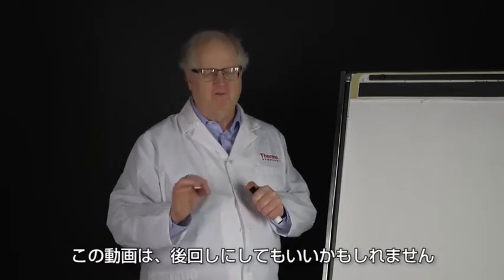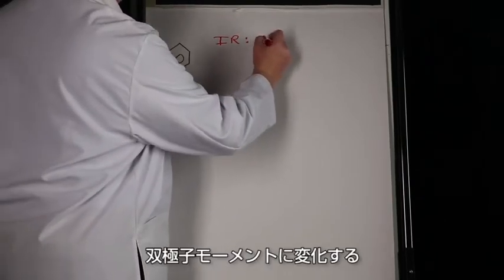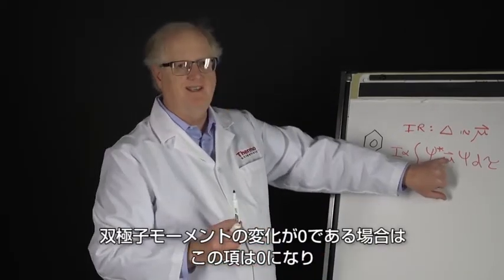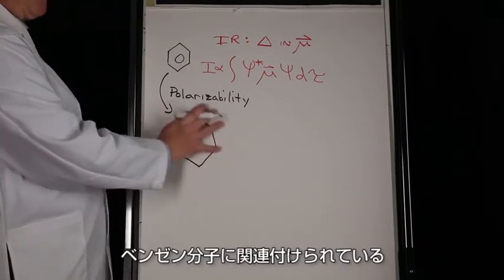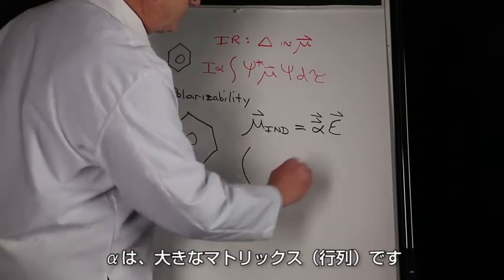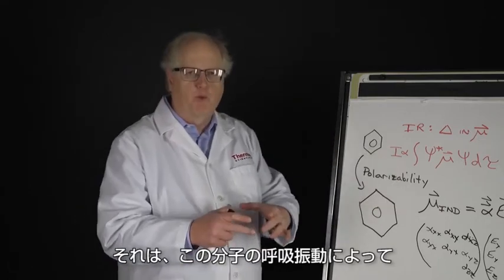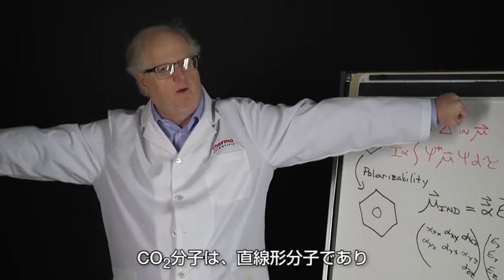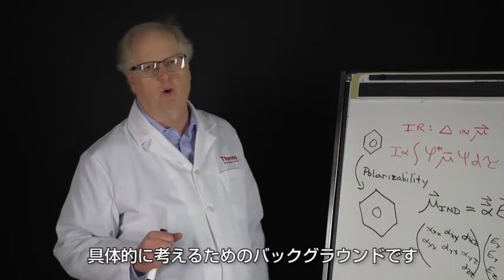ラマンアカデミー6：分極率について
この動画では分子のラマン散乱を引き起こすその理論的な根拠について考察します。